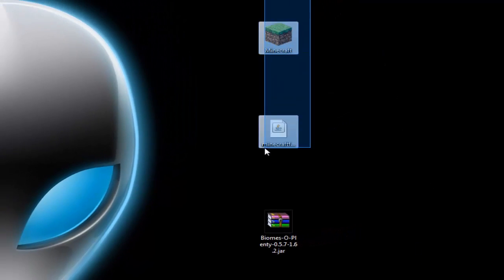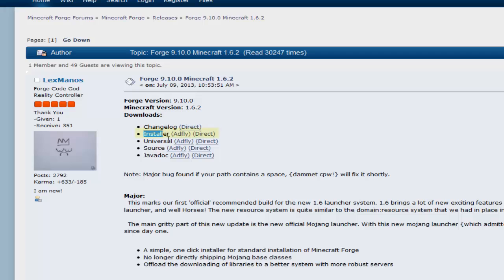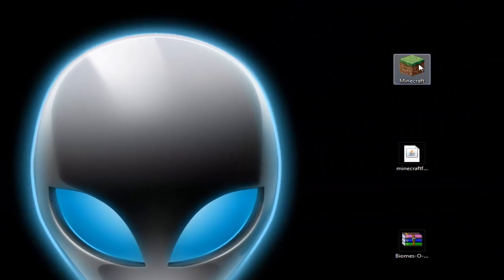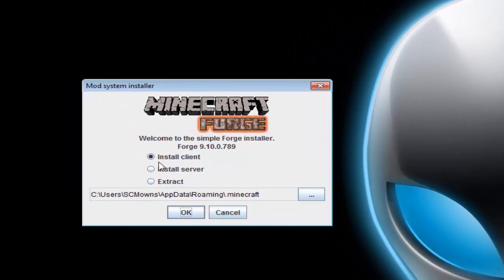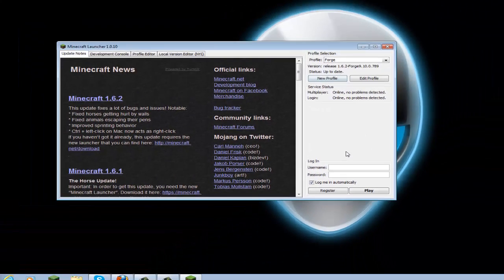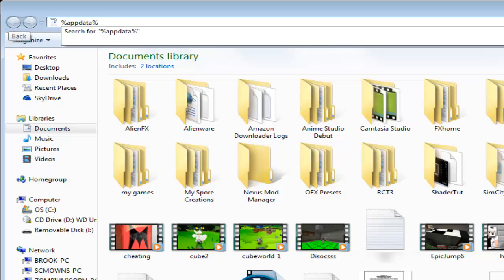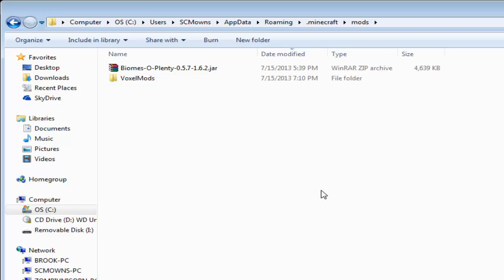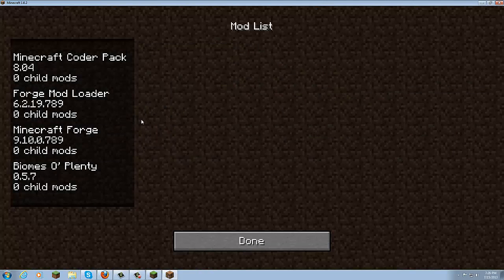How to install Minecraft Mods Forge 1.6.2 + (EASY AND SIMPLE!) (Windows) SCMowns Tutorials 2020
Hey guys! So after popular requests am now showing you guys how to install Minecraft forge mods for any version of Minecraft! It's super simple, just watch the video! This video shows you how to install mods into minecraft. This works for all versions of Minecraft.Thanks for supporting me.

In # commands enter the following:
!start
!download mc moddingtips

This video teaches you:
- How to install Minecraft Mods 1.6.2 Forge
- How to run Minecraft mods in new launcher Forge
- How to run Minecraft Mods updated Forge
- How to make mods work for Minecraft  Forge
- How to make mods work for Minecraft 1.6.2 Forge
- How to make mods work for Minecraft new version Forge
- How to make modloader / forge work for Minecraft 1.6.2